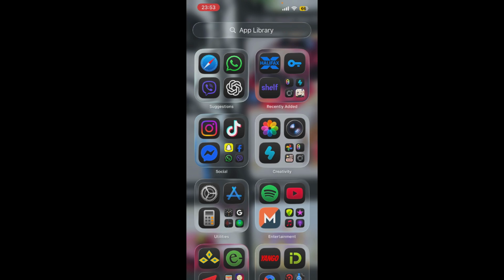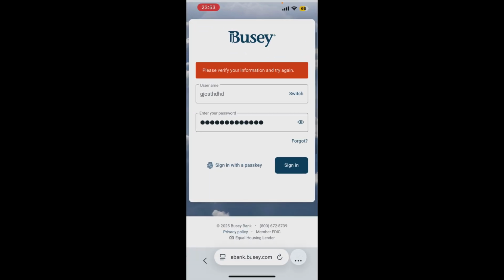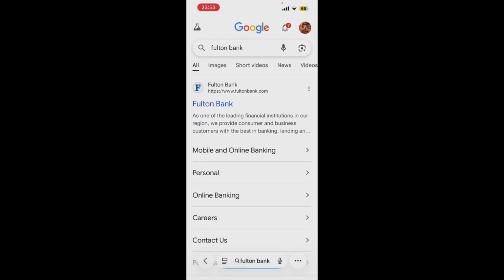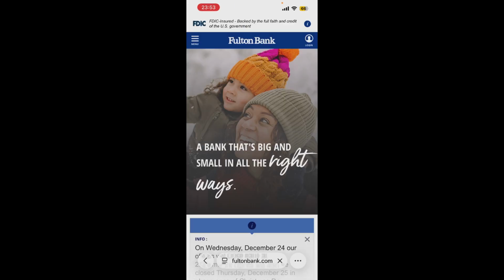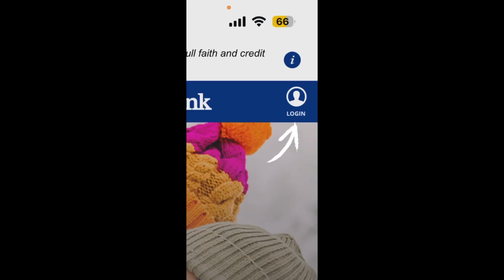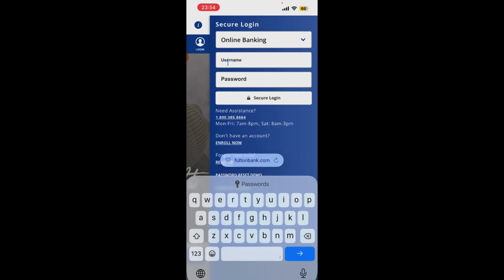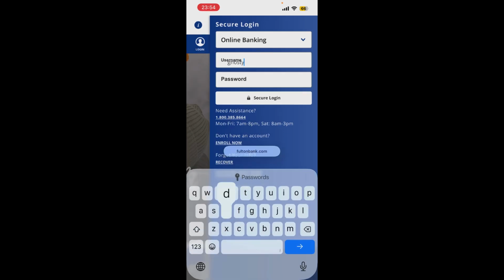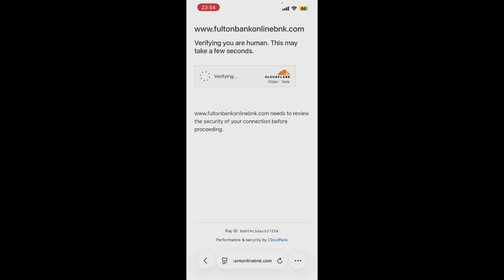How To Login To Fulton Bank Online Banking 2026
This video walks you through the step by step process of how to sign in to fulton bank online banking account. Watch the video till the end and learn the steps in detail.